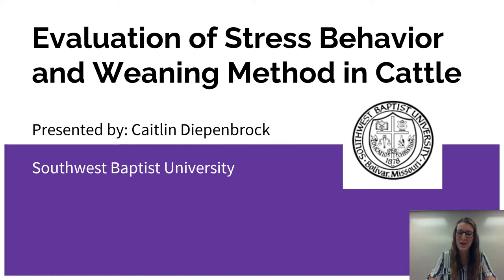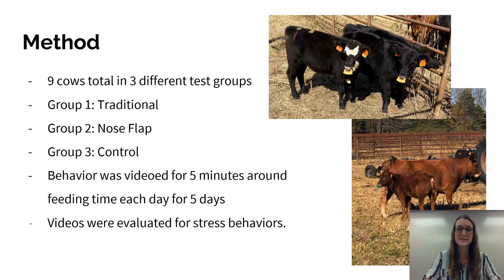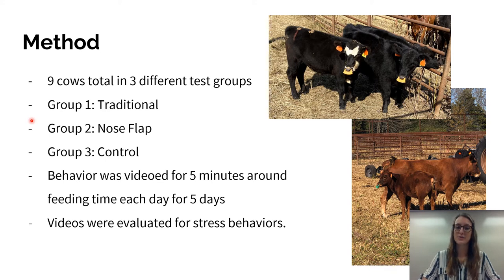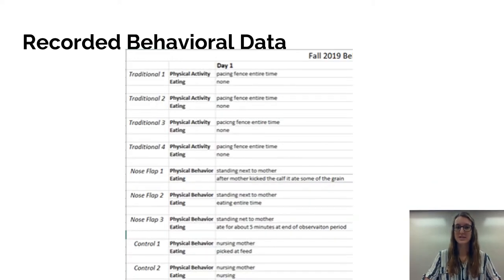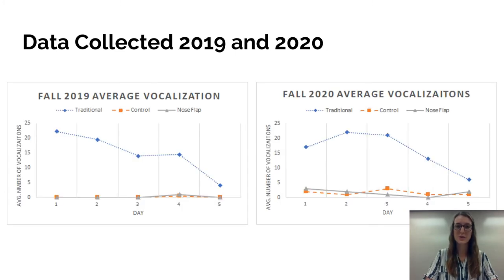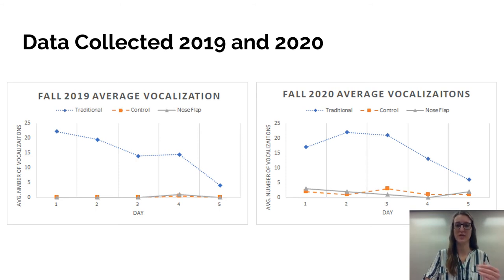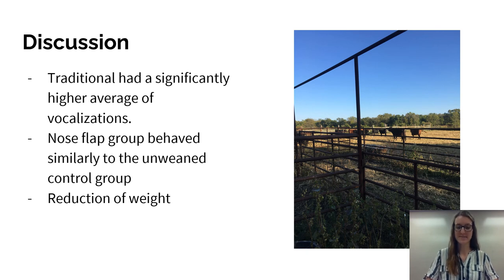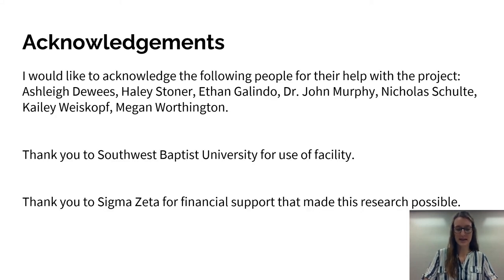Caitlin Diepenbrock 2021EZ Diepenbrock Caitlin pptx